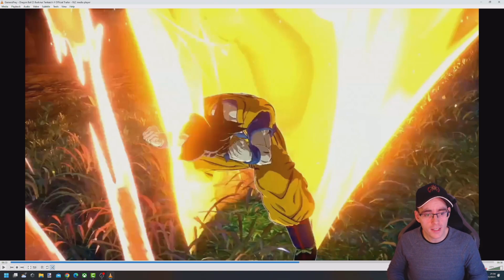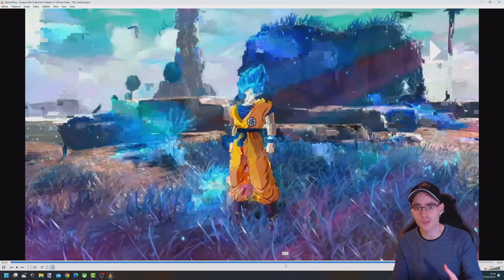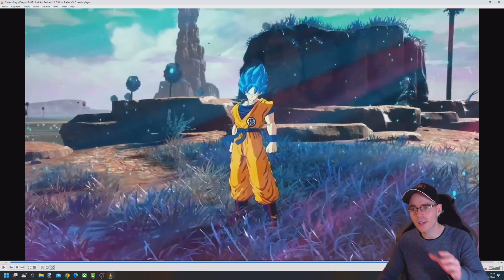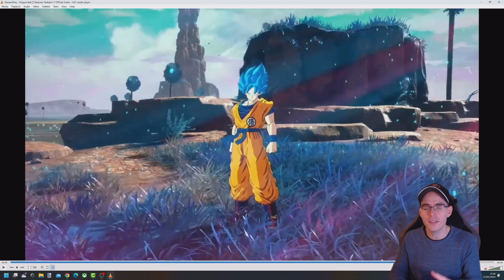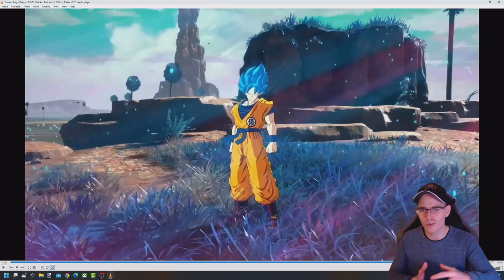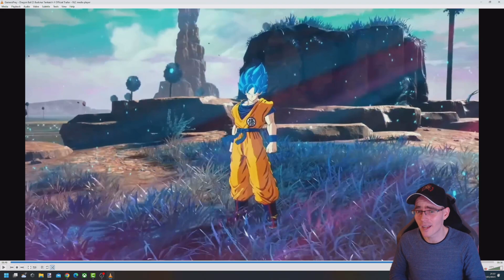Dragon Ball Budokai Tenakichi 4 Game Features Hidden In The Trailer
There are a ton of secrets in the trailer for Dragon Ball Budokai Tenkaichi 4.